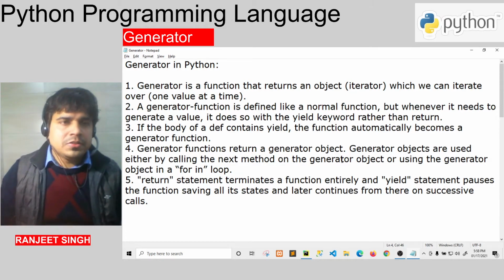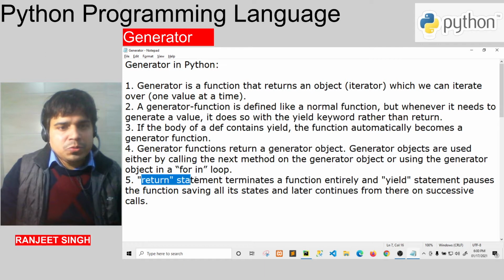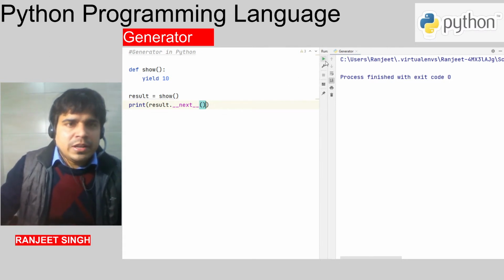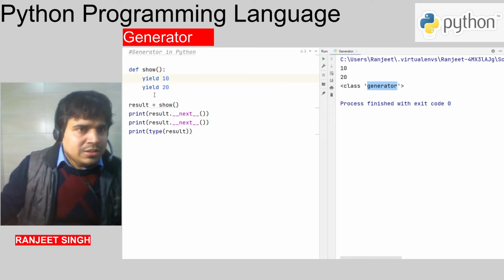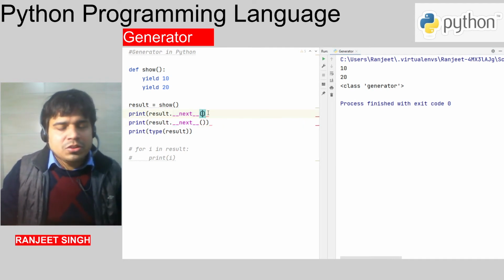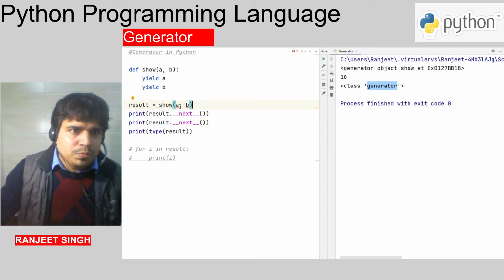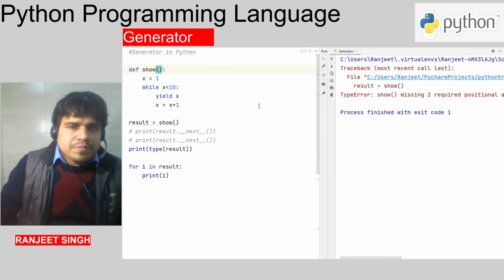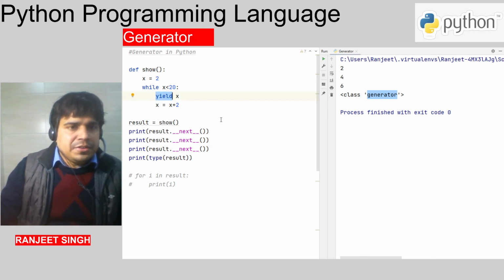Generator function in Python | Yield Keyword | Python Tutorials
In this video, you will learn Generator function in Python.

Generator in Python:

1. Generator is a function that returns an object (iterator) which we can iterate over (one value at a time).
2. A generator-function is defined like a normal function, but whenever it needs to generate a value, it does so with the yield keyword rather than return.
3. If the body of a def contains yield, the function automatically becomes a generator function.
4. Generator functions return a generator object. Generator objects are used either by calling the next method on the generator object or using the generator object in a “for in” loop.
5. "return" statement terminates a function entirely and "yield" statement pauses the function saving all its states and later continues from there on successive calls.